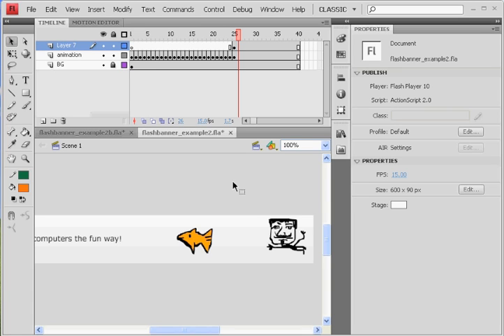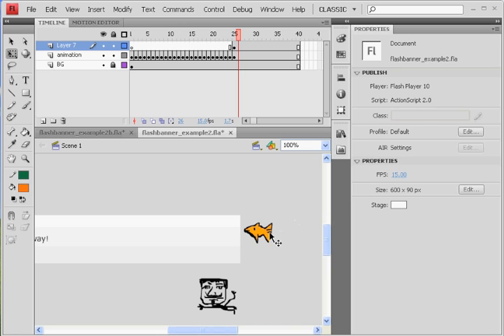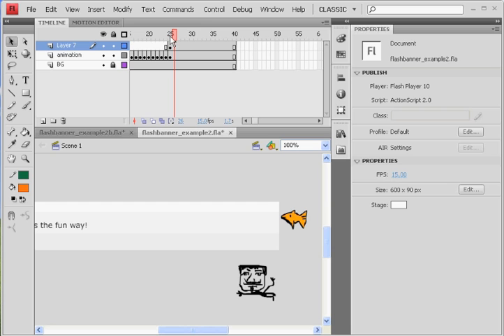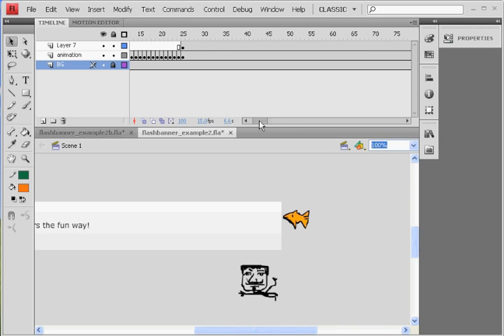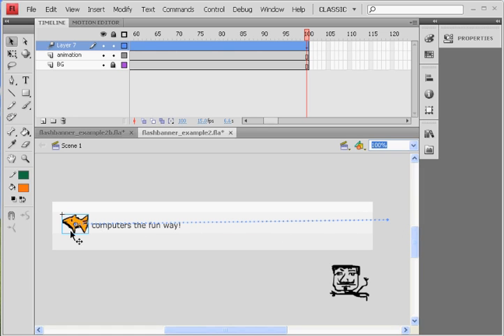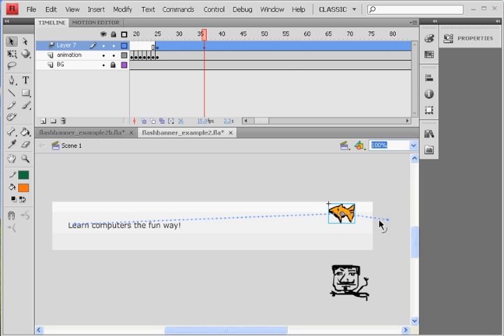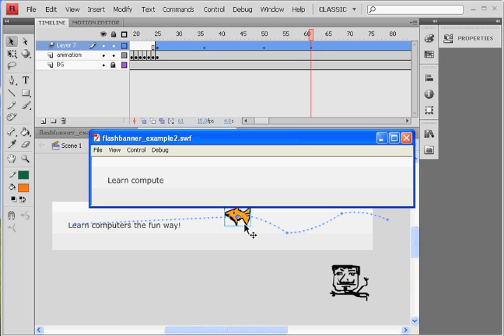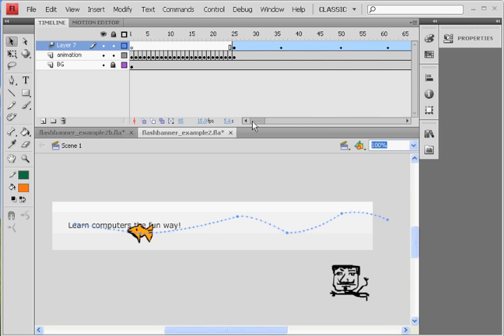Flash CS4 Banner - Part 4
How to create a Flash Banner in Flash CS4